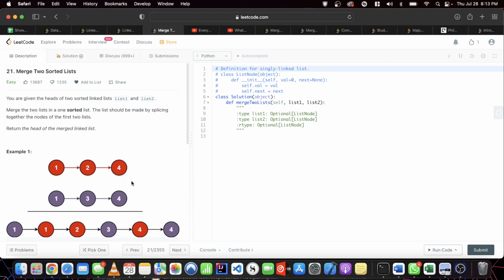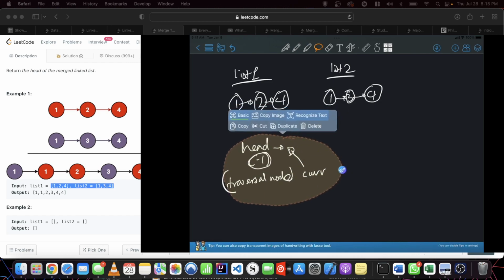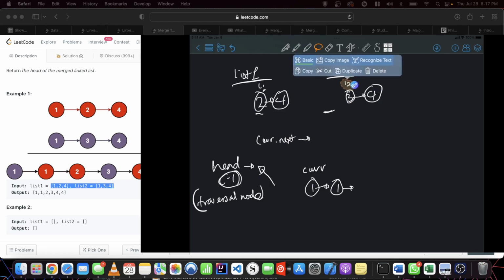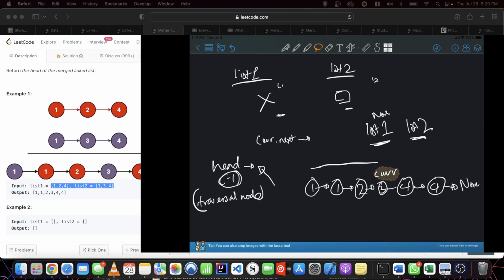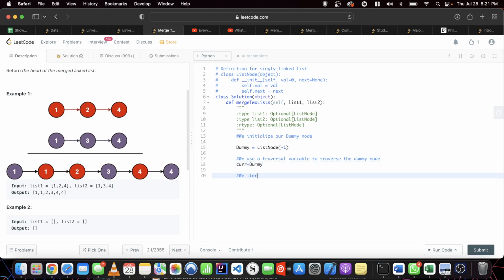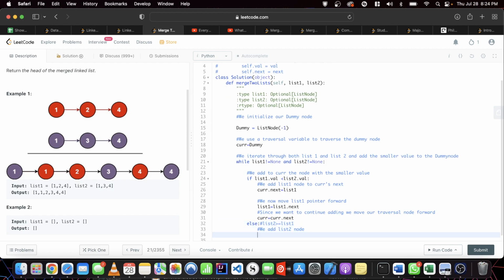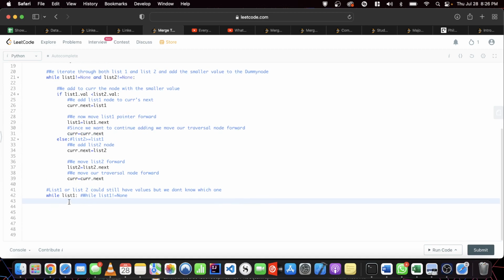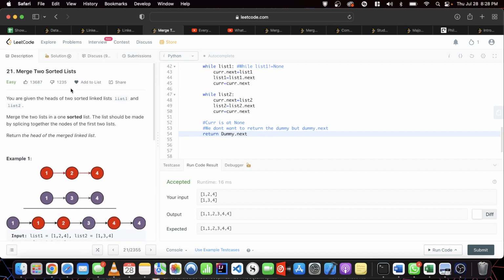LC 21 Merge Two Sorted Lists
O(N) constant space solution to popular problem at Amazon, Meta, Microsoft and Apple